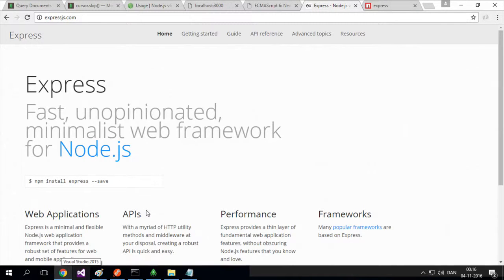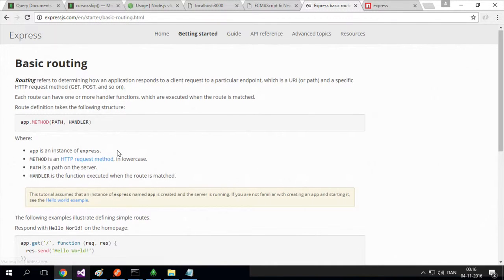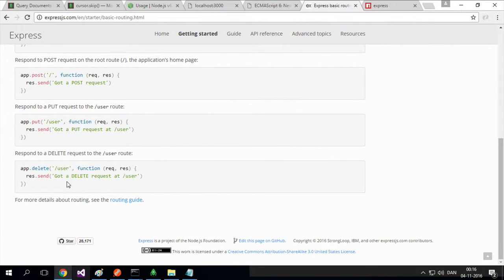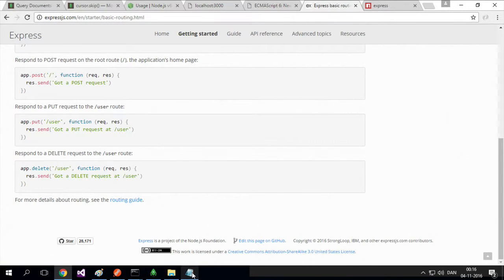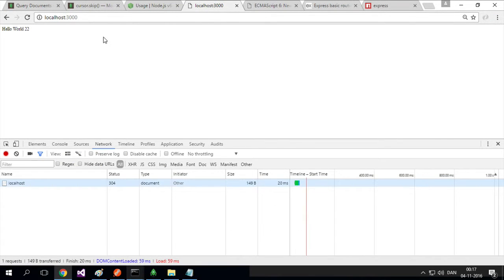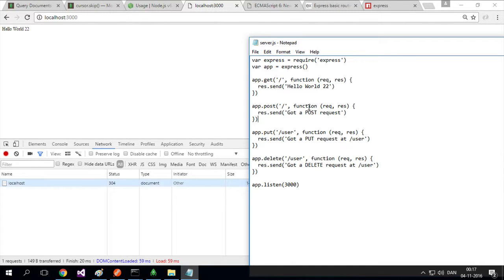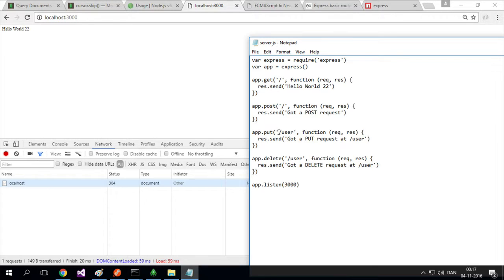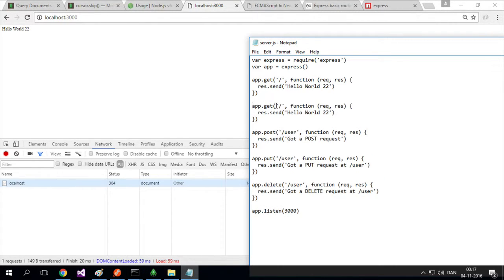Extending with new paths to expressJS